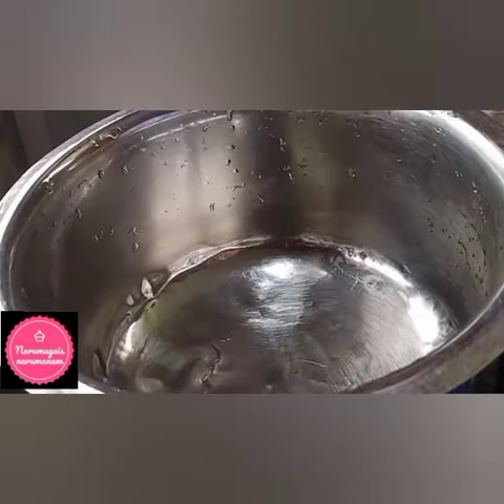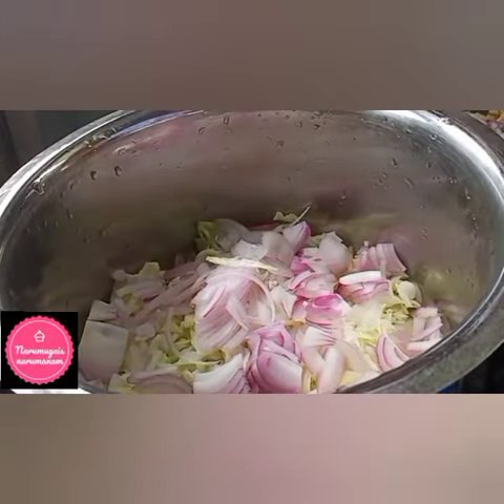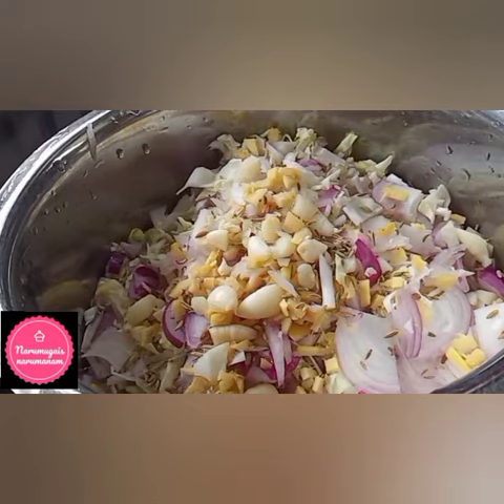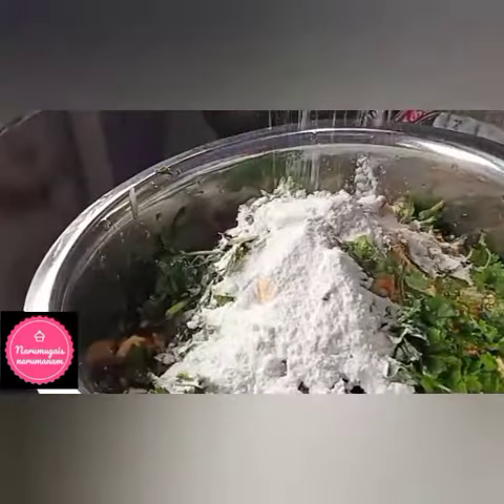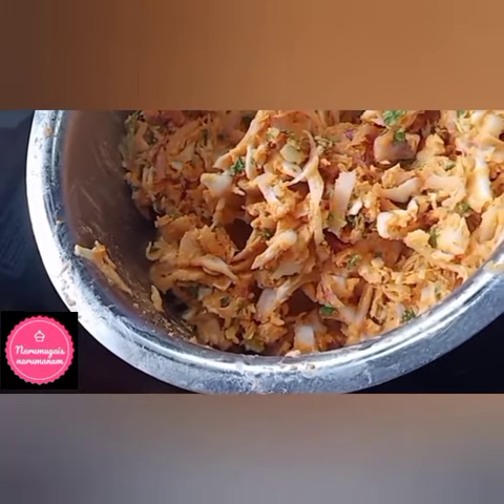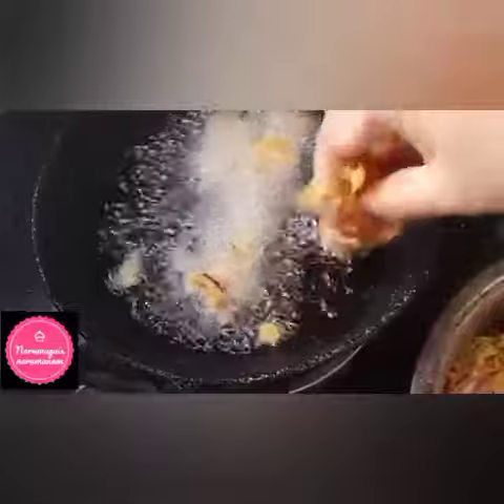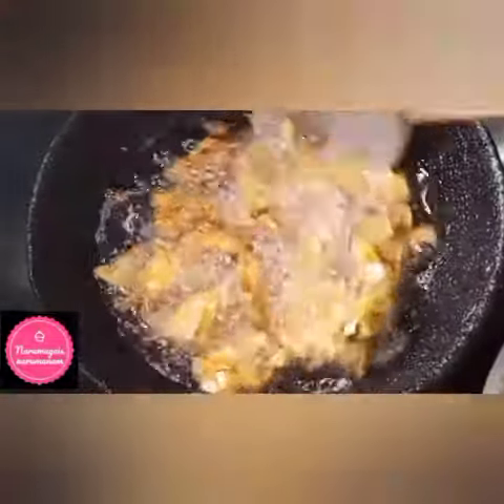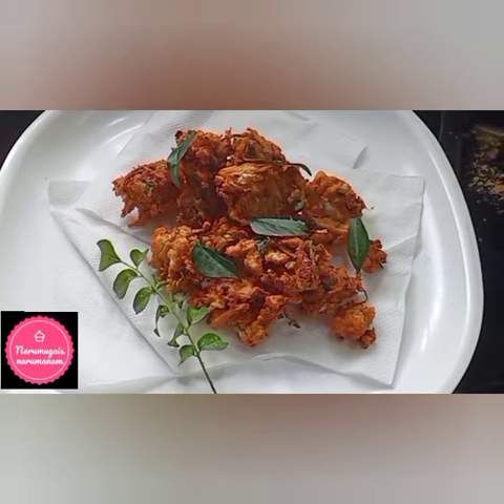easy cabbage pakodas, instant cabbage pakoda,tasty pakodas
tasty mix of chopped cabbages and onions with instant bajji,mix fried in oil to serve crispy and tasty during this rainy season with your tea
Easy cabbage pakodas
ingredients
2 cups cabbage
2 cups onions sliced
1 spoon fennel seeds
1 spoon chopped ginger and garlic
1/4 cup rice flour
1.5 cup bajji mix
finely chopped coriander and curry leaves
water
oil for frying